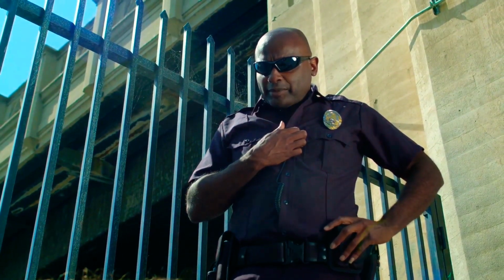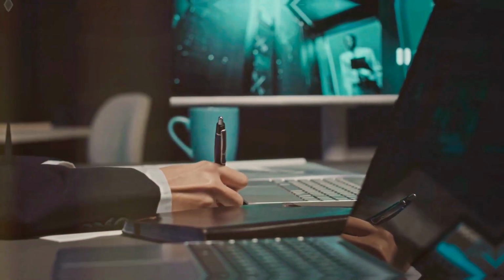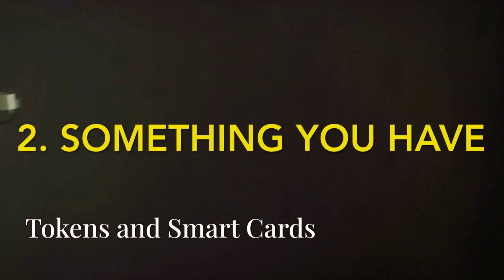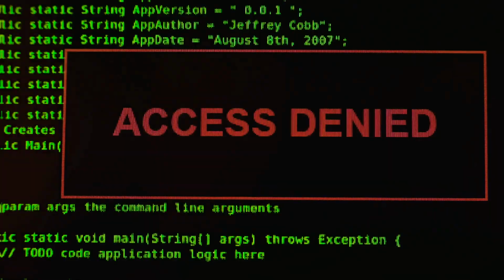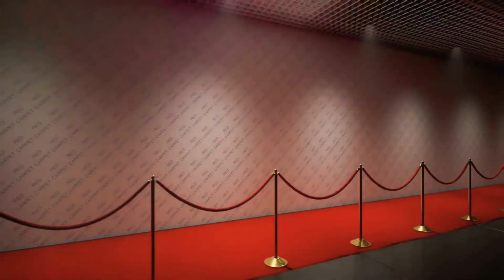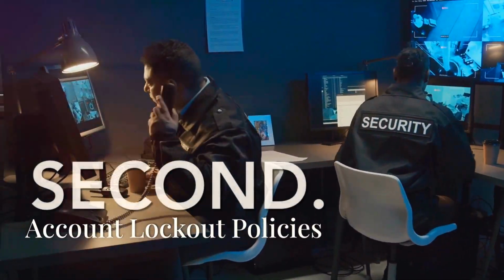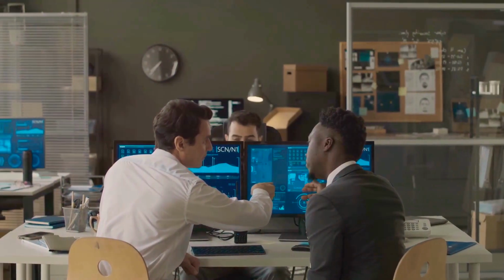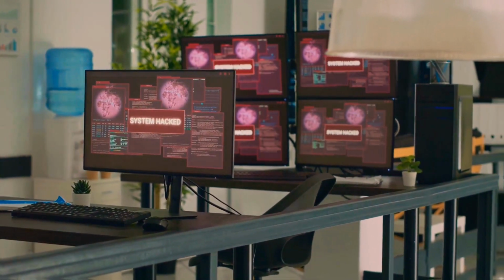A Crash Course in Authentication Management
Unraveling the Secrets of Authentication Management

🔒 Are you ready to unlock the hidden layers of cybersecurity? In this intriguing video, we delve into the enigmatic world of authentication management—a vital shield protecting your digital life. Discover the secrets behind the methods that verify identities and safeguard sensitive information. Join us to learn how you can fortify your defenses.

Can you decipher the code to a safer digital existence? Click play to uncover the mysteries of authentication management! 🕵️‍♂️✨